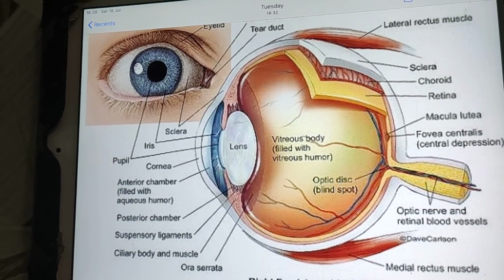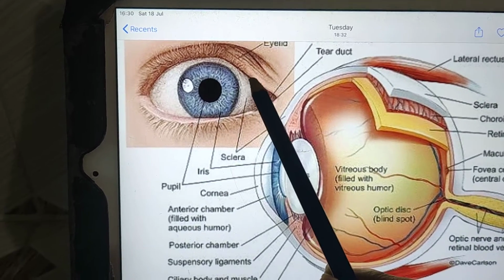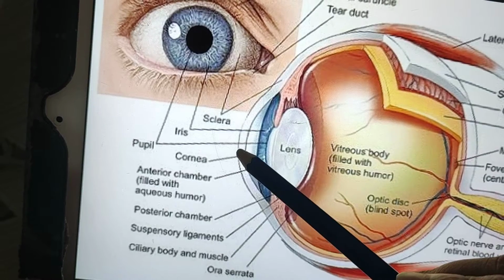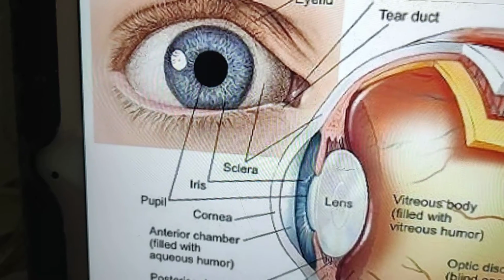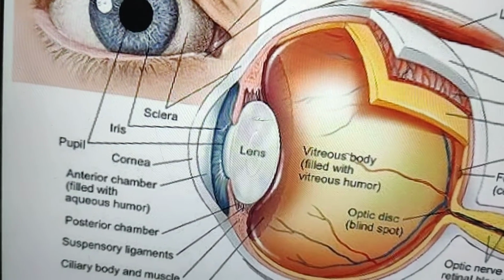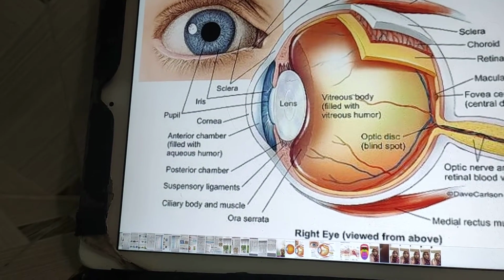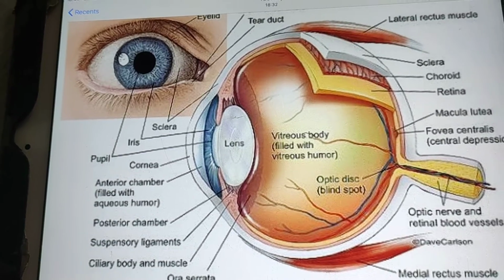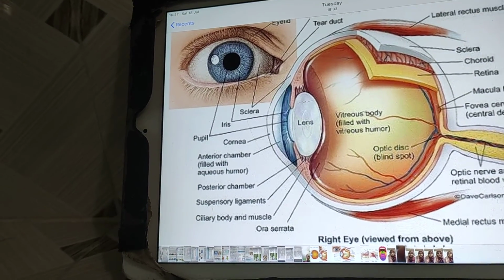STD-VI-Science ( chapter-6; lesson-1)